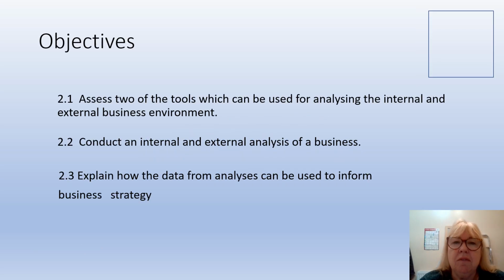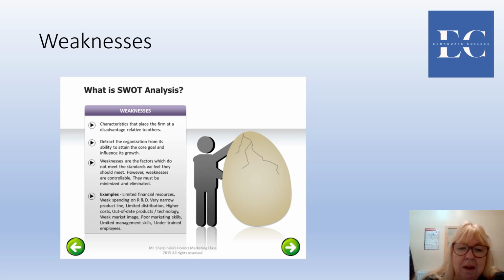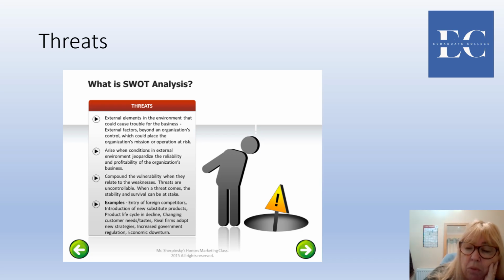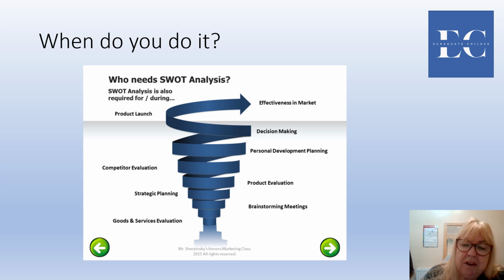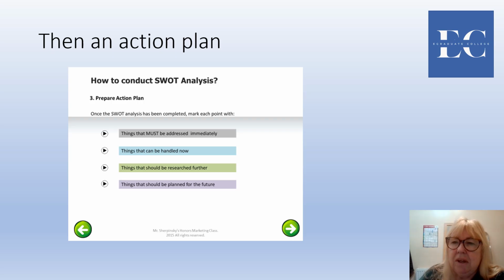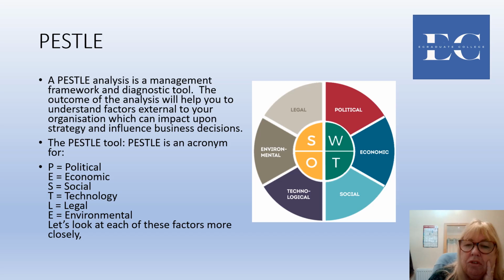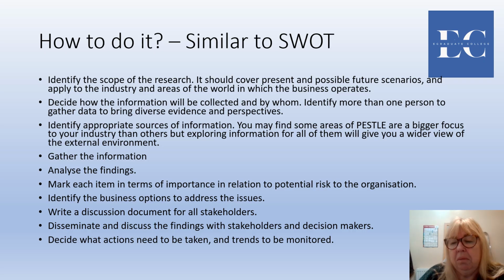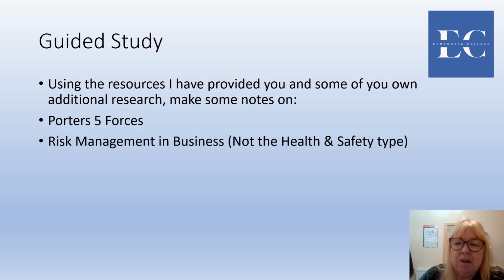The Nature and Context of Business Lesson 2: Internal and external factors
Access to Higher Education Diploma - Business Studies or Computing